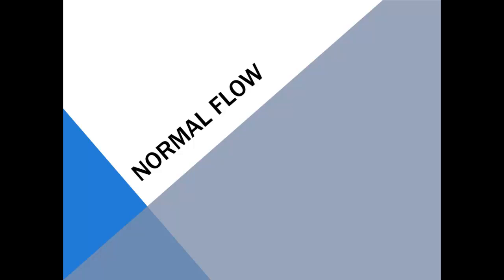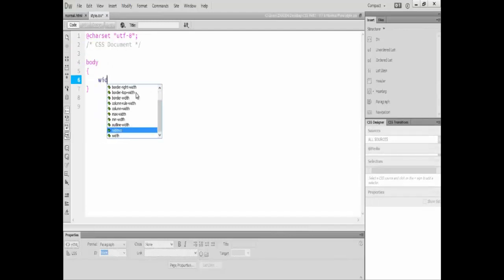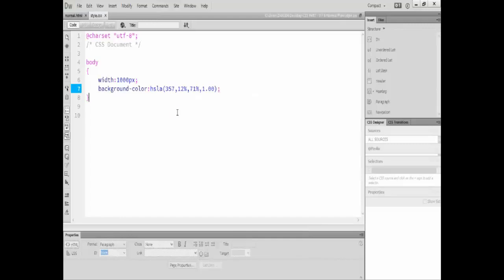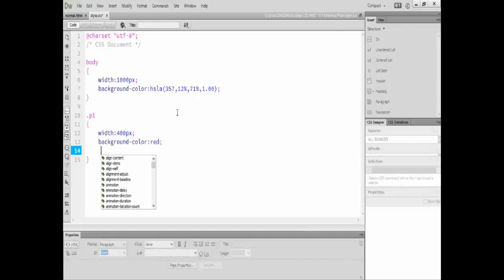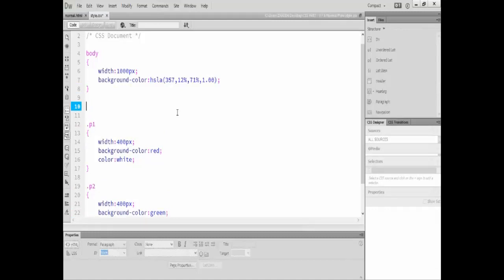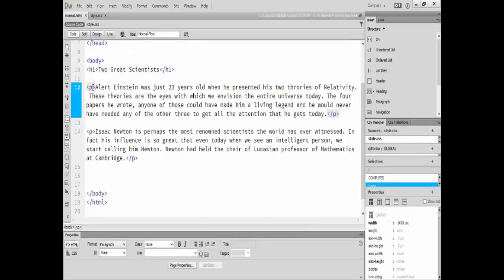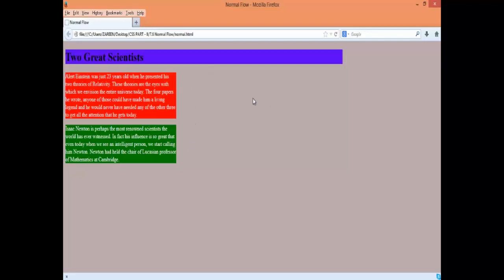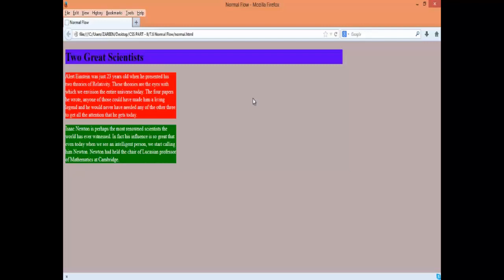5-6 Normal Flow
Chapter 5 sixth video.